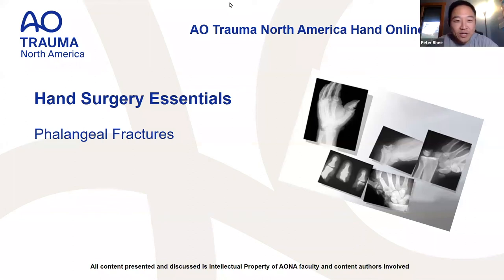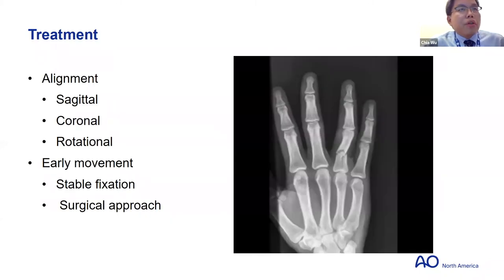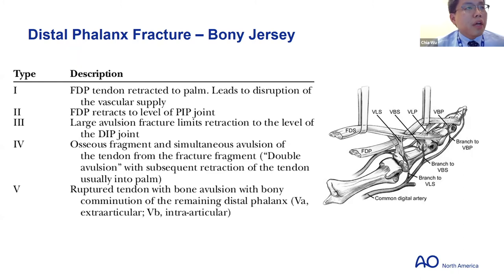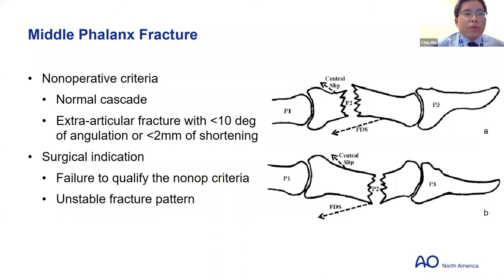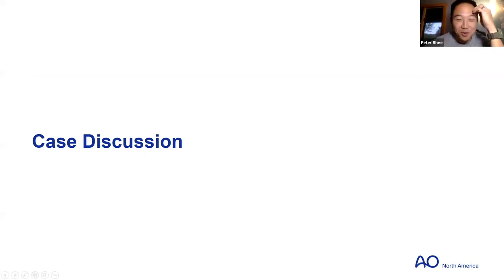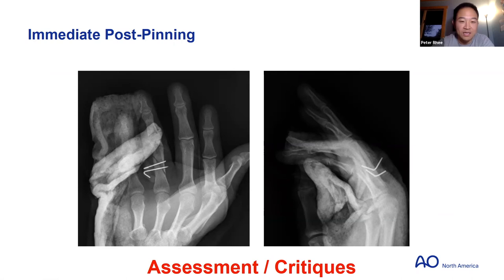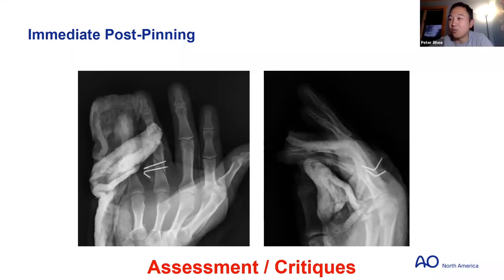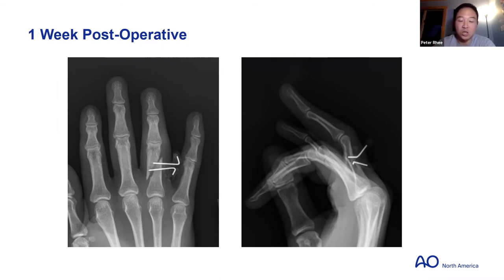AO Trauma NA Hand Online Surgery Essentials Week 4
9/10/2020 Surface Anatomy of the Hand and Wrist including Hand and Wrist Exam

9/17/2020 Hand Infections

9/24/2020 Basic Nerve Physiology and Common Compressive Neuropathy

10/8/2020 Phalangeal Fractures

10/15/2020 Metacarpal Fractures

10/22/2020 Articular Fractures in the Hand

10/29/2020 Flexor Tendon Injury

11/5/2020 Extensor Tendon Injury

11/12/2020 Scaphoid Fractures and Nonunion

11/19/2020 Fractures of the Distal Radius: Assessment and Principles of Volar Locked Plating